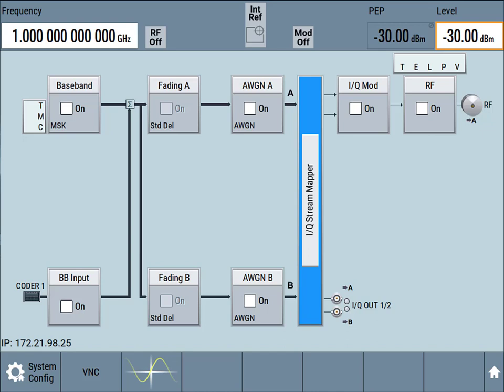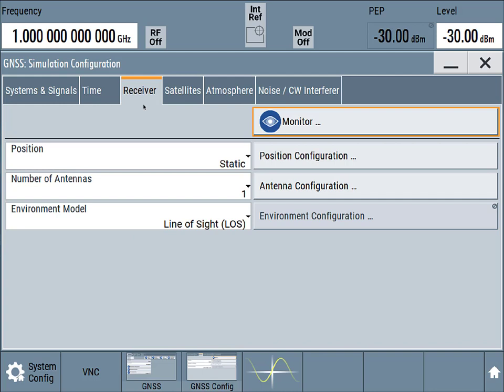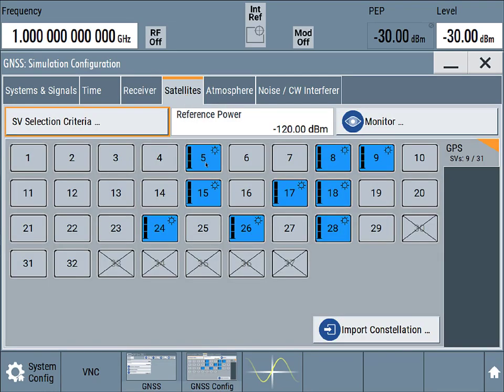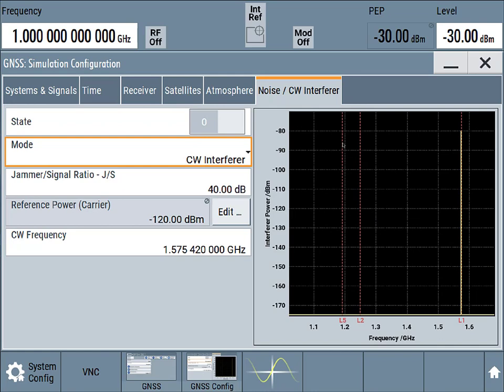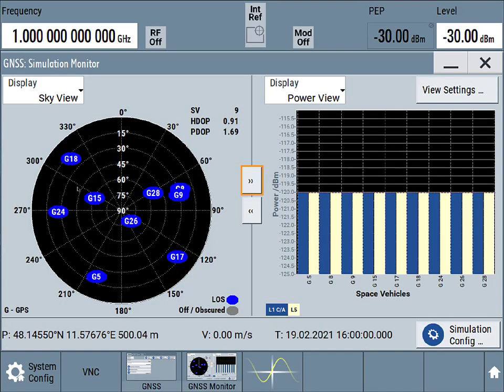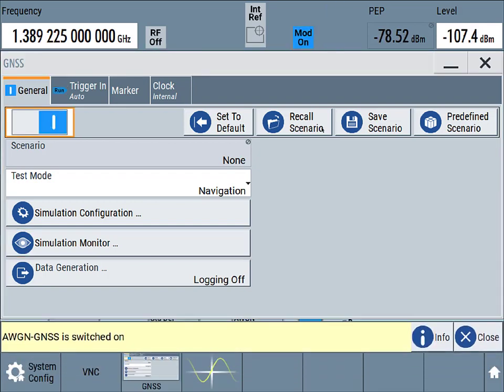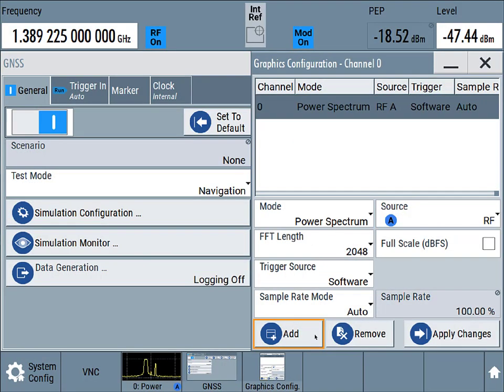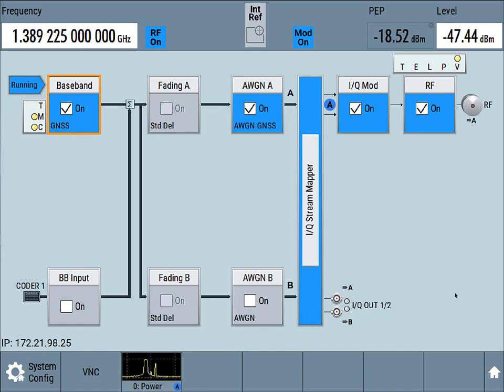Rohde & Schwarz SMW200A GNSS dual-frequency GPS signal generation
GPS signal generation simulation in the L1 and L5 GPS satellite bands with AWGN impairment on the L5 signal.

Chapters
0:00 Introduction
0:11 Systems & Signals
0:38 Time
0:57 Receiver
1:58 Satellites
2:47 Atmosphere
2:52 Noise / CW Interferer
3:53 Simulation Monitor
4:57 Signal generation final steps
5:35 Spectrum analyzer measurement
5:44 Graphical spectrum preview on SMW
6:17 Save Scenario
6:25 Predefined Scenario
6:36 Considerations for interfering measurements